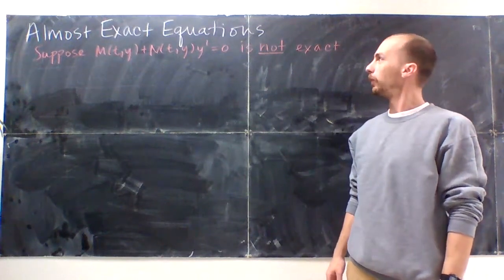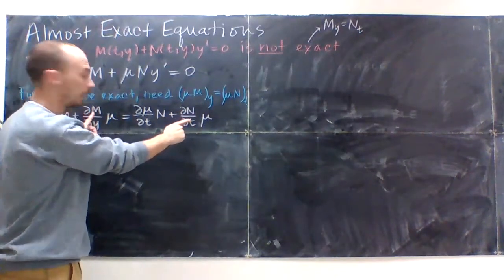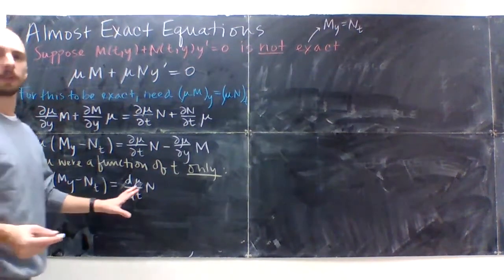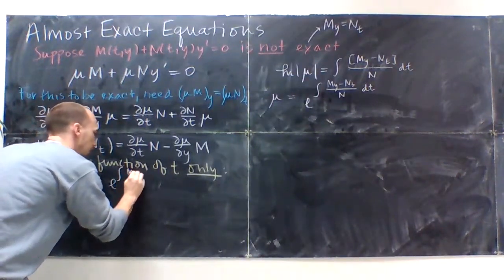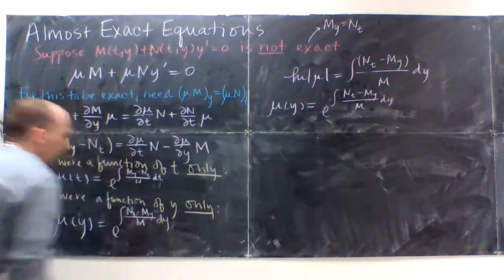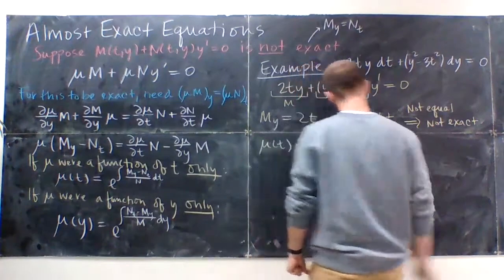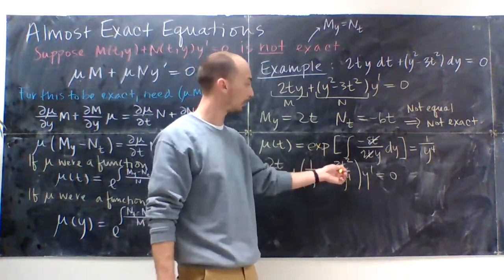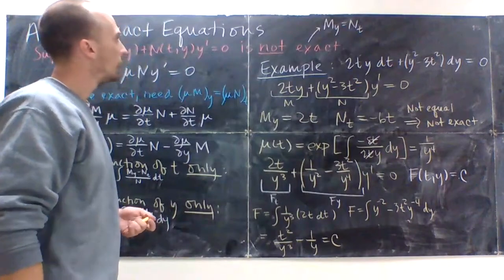Almost Exact Equations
using an integrating factor to make a first order ODE exact